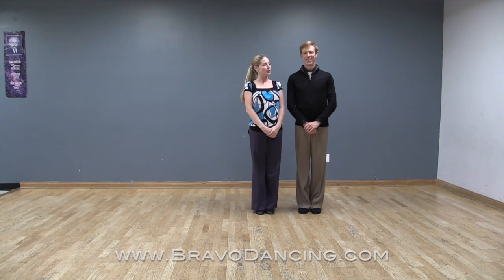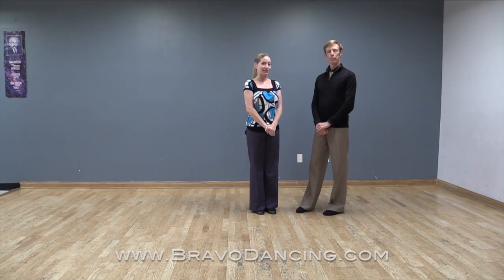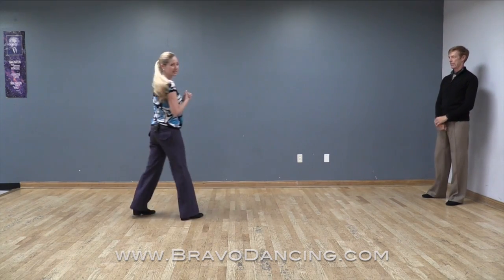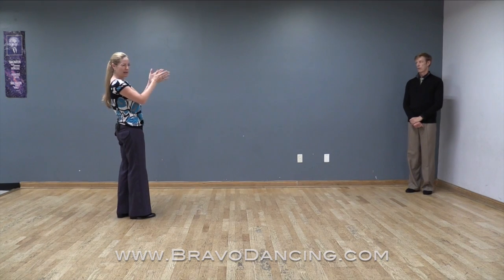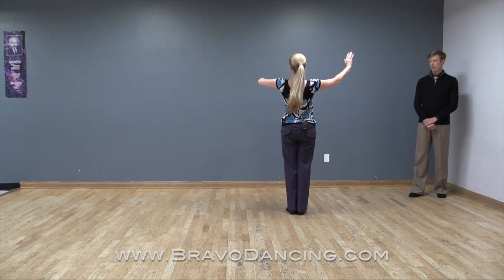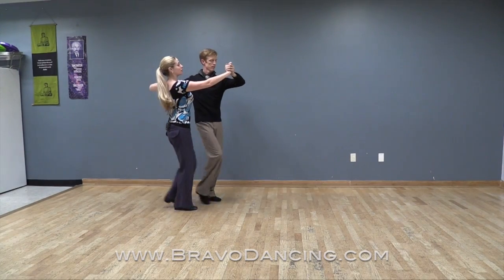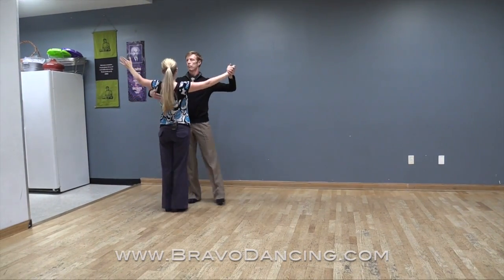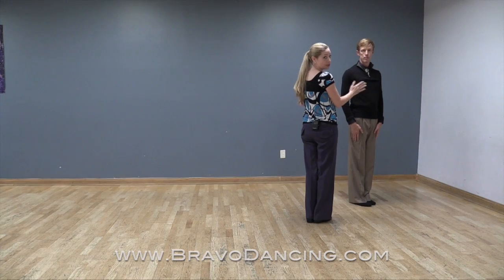Foxtrot Basic in Promenade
Promenade is a dance position where both partners are facing and dancing in the same direction. In this case, the basic figure is danced in promenade position, which means that both partners walk forward, and instead of the chasse being a side step, the chasse becomes a forward action.